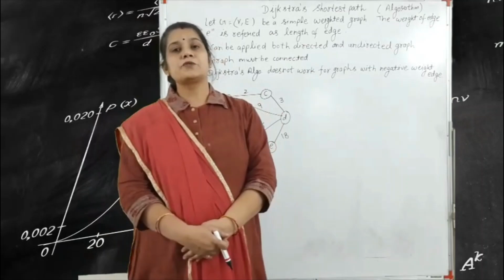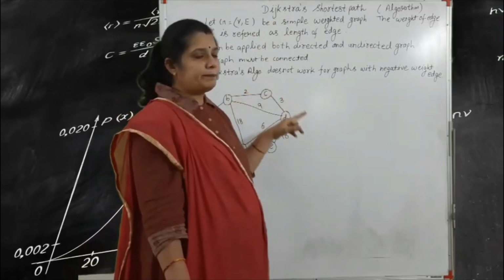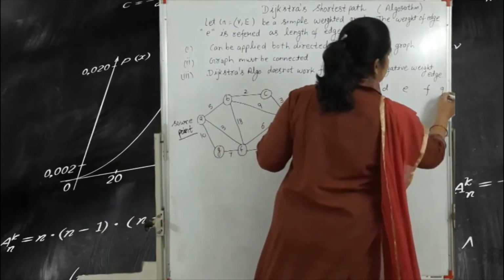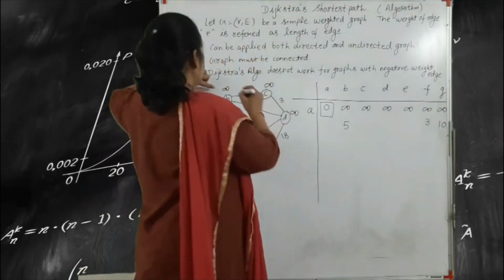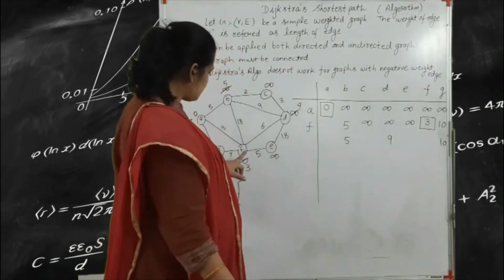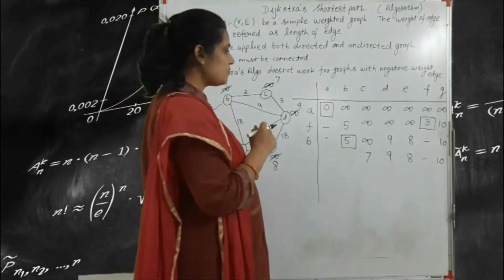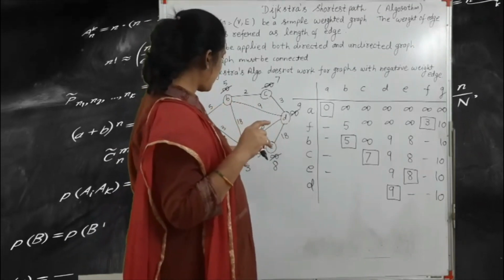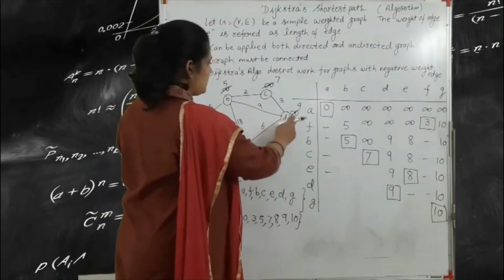Lec-07_Dijkstra's Algorithm for finding shortest path| Discrete Mathematics | IT-ICT Engineering